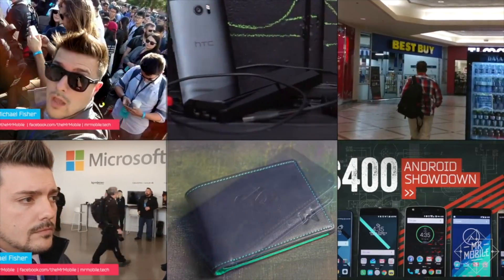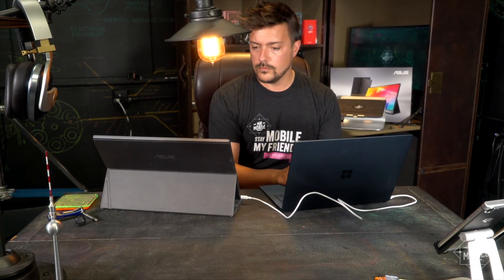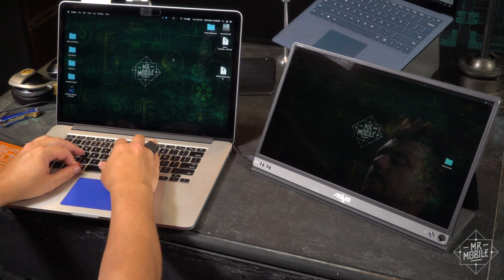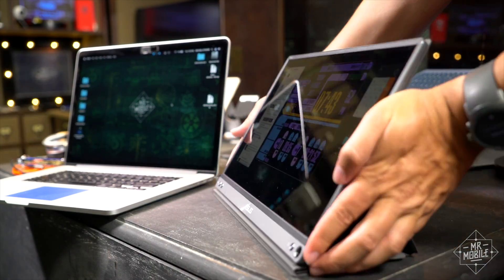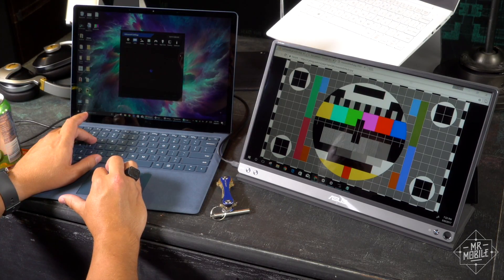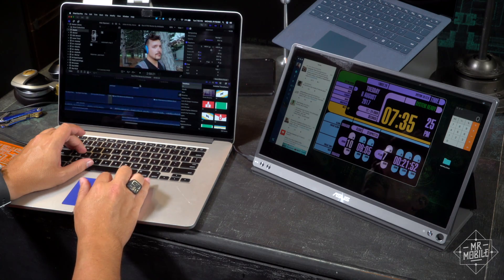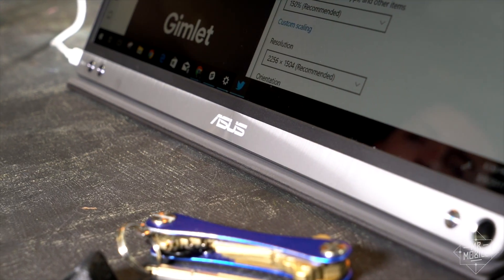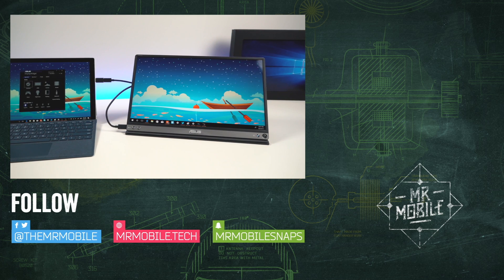ASUS ZenScreen: Double Desktops On The Go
Every single MrMobile video you’ve ever seen has been built on a notebook computer. I live on laptops, and I can’t ever see myself ditching ‘em for a desktop. But occasionally, I would like a little more screen space -- and that’s where the ASUS ZenScreen comes in. It's a 15.6" IPS monitor built to be super-portable, with no battery or even power adapter to deal with (it gets all the power it needs from its lone USB-C port). If you're thinking there are probably some serious sacrifices involved in a product like that, you're right – but it still might be just the thing you need to take your dual desktop workflow on the go. Check out the MrMobile review of the ASUS ZenScreen MB16AC!

[ABOUT THE ZENSCREEN REVIEW]

MrMobile's ASUS ZenScreen Review was produced following two weeks with a ZenScreen MB16AC retail unit purchased from Amazon. it was tested with a Surface Laptop, MacBook Pro Retina 2015, and several smartphones (none of which functioned).

[MUSIC]

[THUMBNAIL]

Custom artwork by Jose Negron, Mobile Nations

[SOCIALIZE]